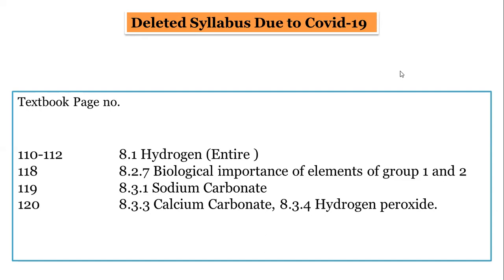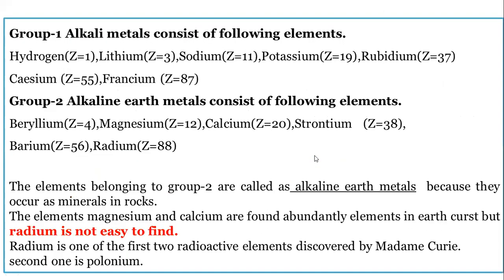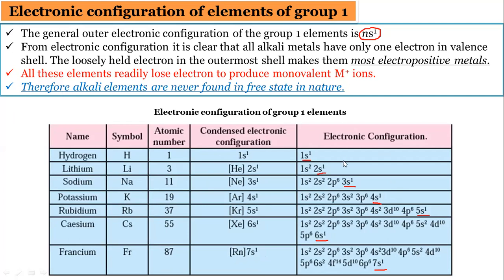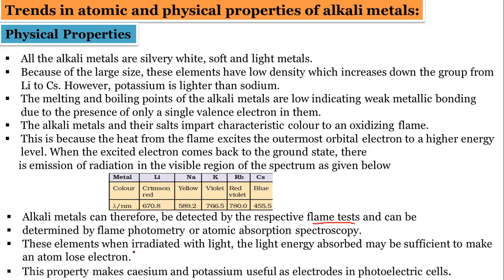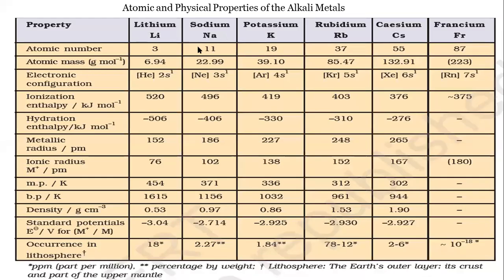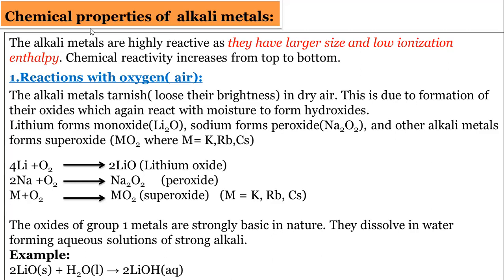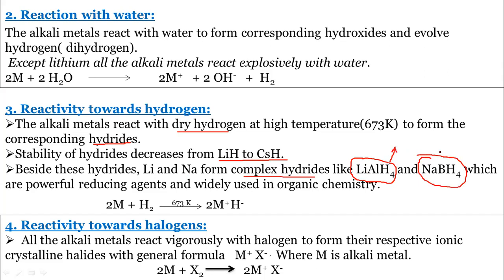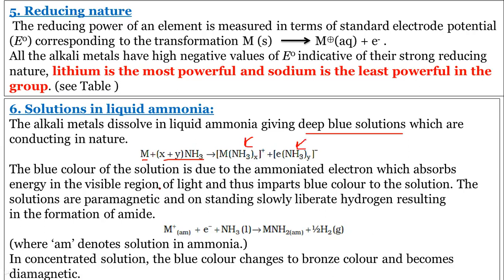S- Block elements, Elements of group 1&2